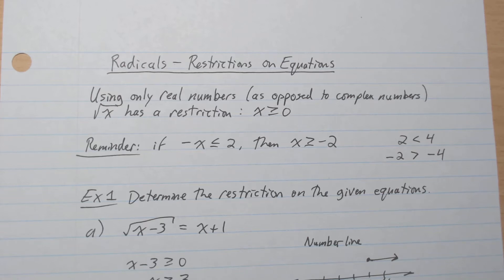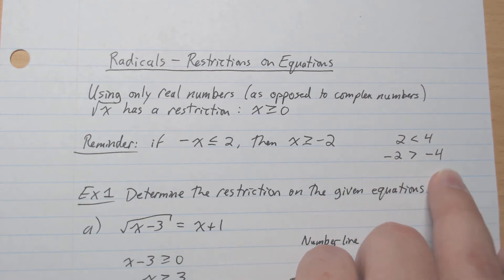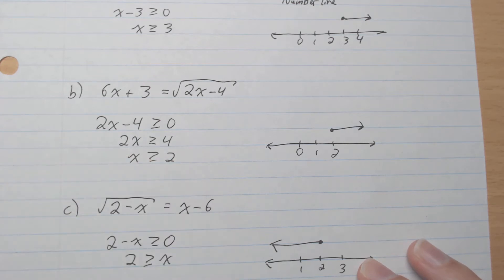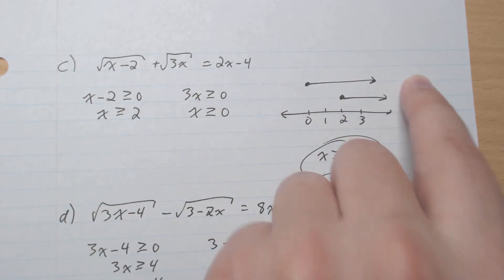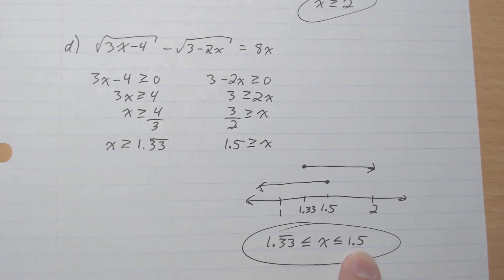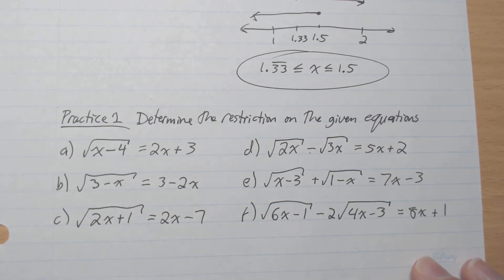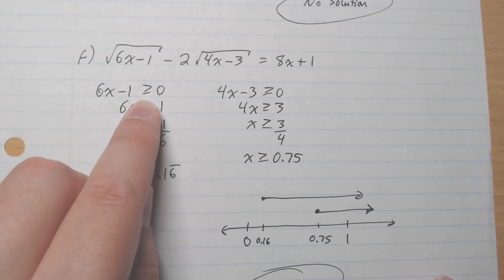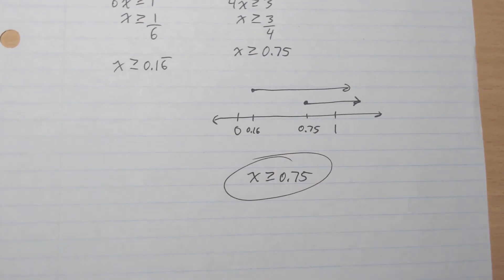Pre-Calc 11 - 608 - Radicals - Restrictions on Equations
Pre-Calculus 11 - 608 - Radicals - Restrictions on Equations